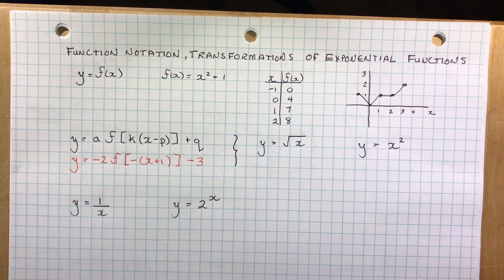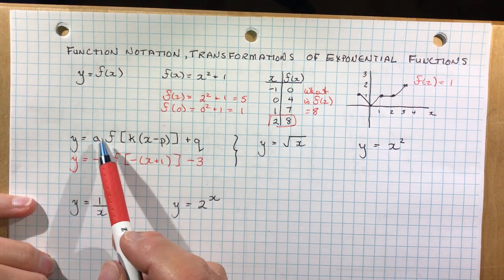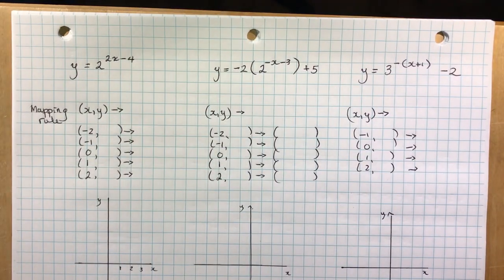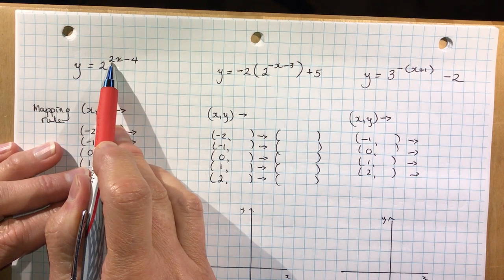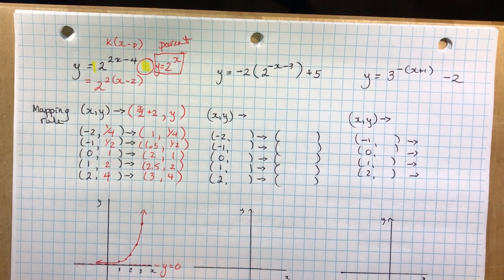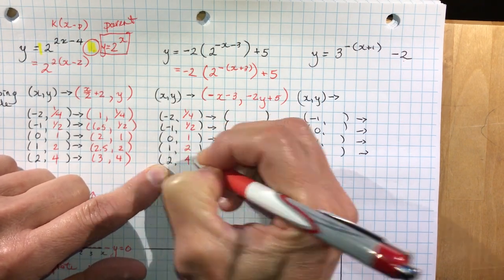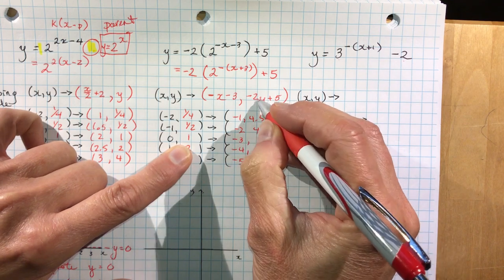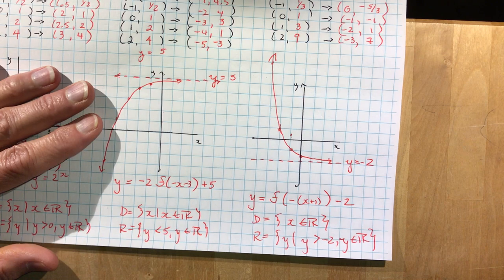Functions 4.6 VERY clearly explained transformations of exponential functions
A very clear explanation of function notation and transformations of exponential functions